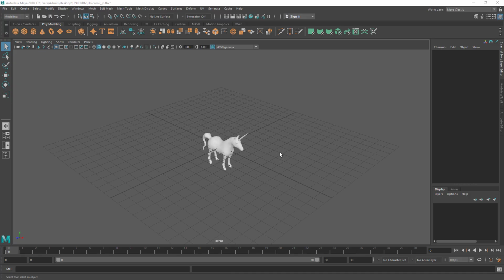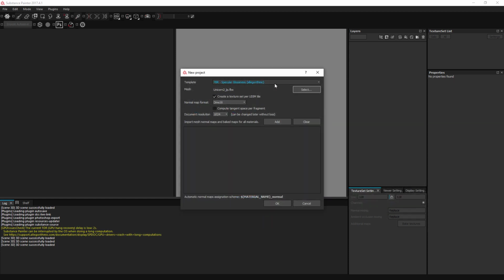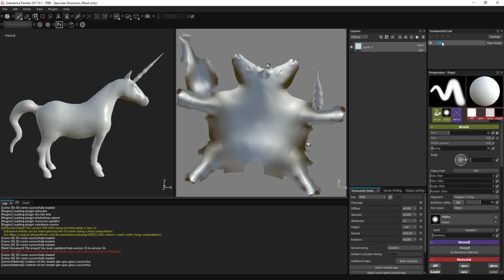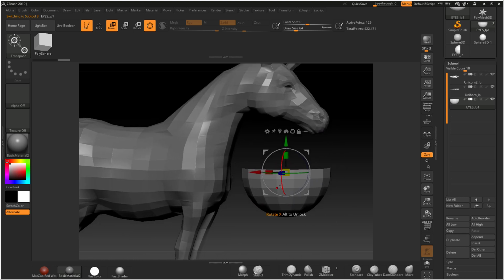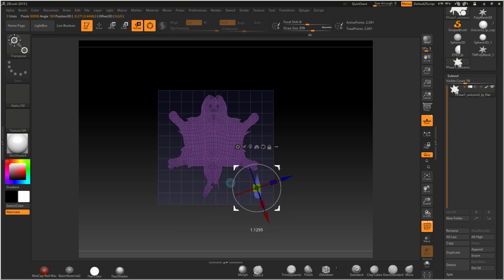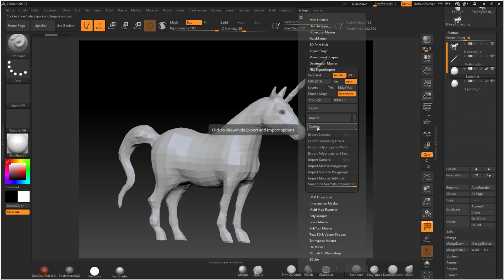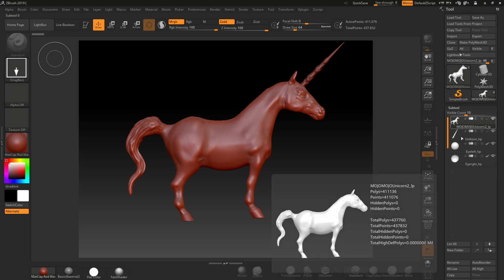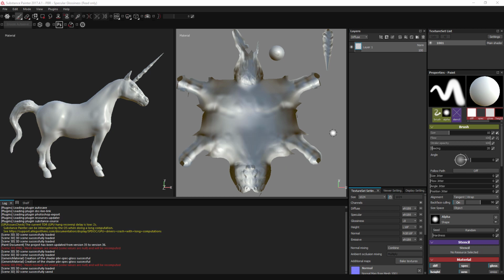ZBrush to Substance Painter problems and corrections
One of my students had a problem with getting a ZBrush model into substance painter this video resolves and looks at the problem, as it happens I could not really find what was wrong however some best practices came up so the video is a bit more extended.
PLEASE NOTE I DO NOT PROVIDE ANSWERS ON WHY I AM DOING THIS IF YOU HAVE TAKEN NY COURSES YOU WOULD UNDERSTAND